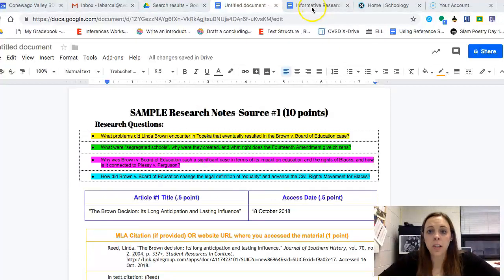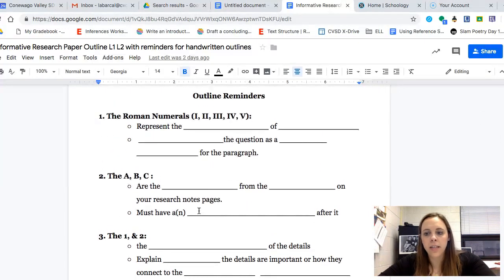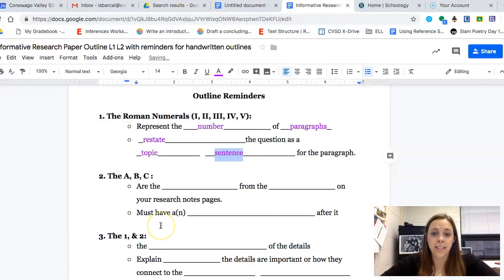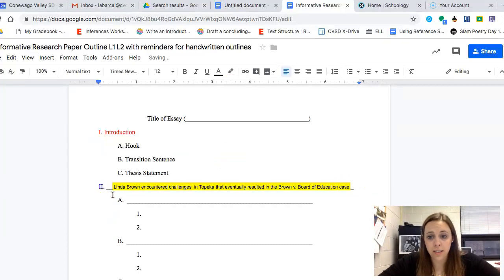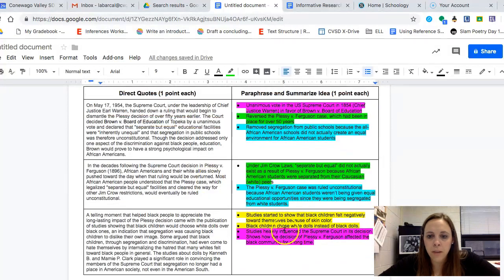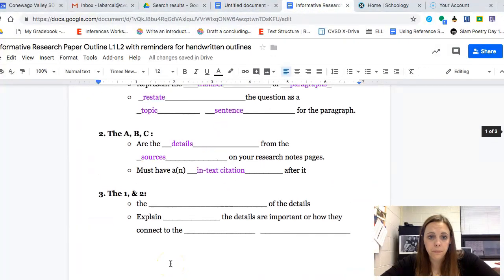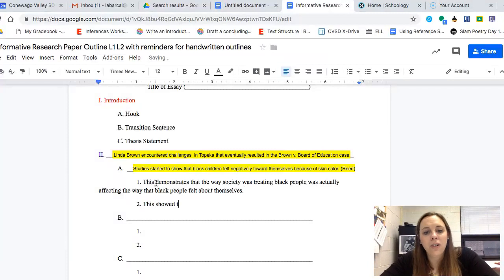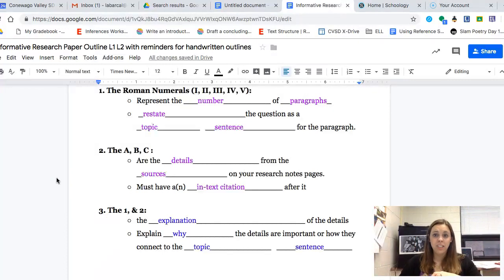How to Write an Outline